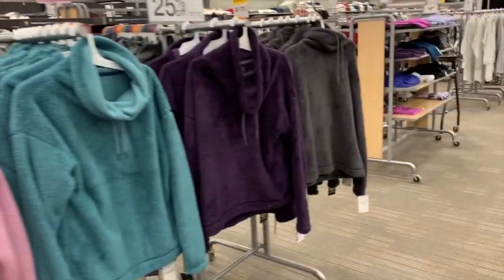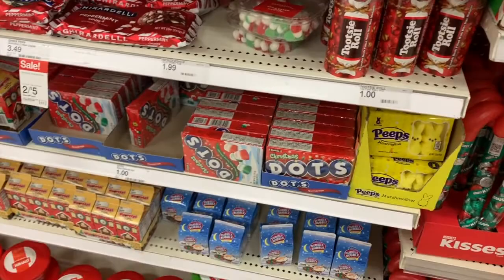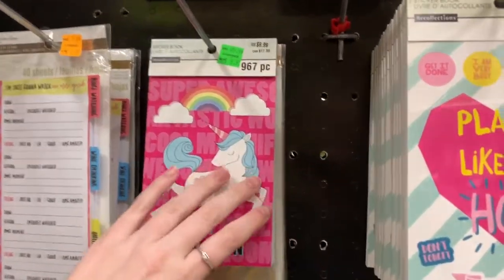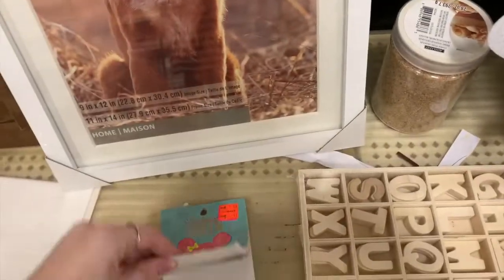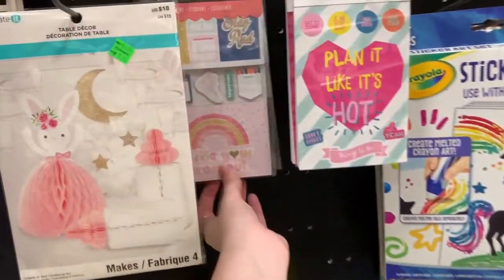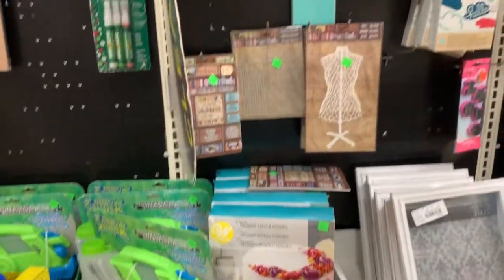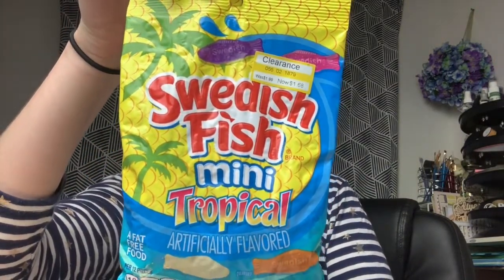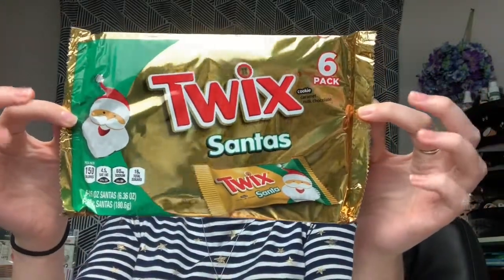Last Minute Christmas Shopping! // Vlogmas Day 20!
Thanks for joining Celeena and me as we hit the stores to get some last-minute gifts and enjoy shopping!

- - - - - - - - PRODUCTS FEATURED - - - - - - -

Thermoweb Zots Bling*

// IBOTTA*: fgxqxag

sign ups:
// AMAZON PRIME*
// POSHMARK*: KATELYNCLARY

// LYFT*: KATELYN53194
// UBER*: katelync3607ui

eat:
// UBER EATS*: eats-katelync3607ui
// POSTMATES*: 9ITSC